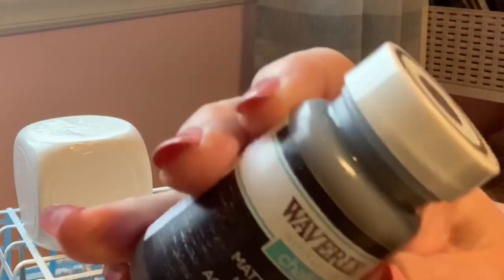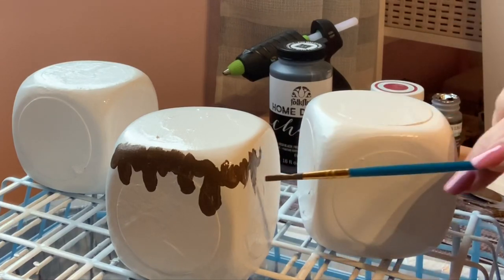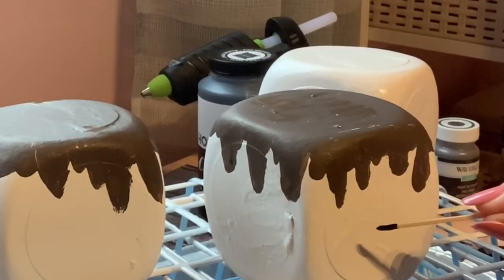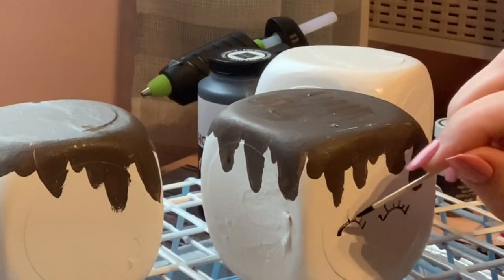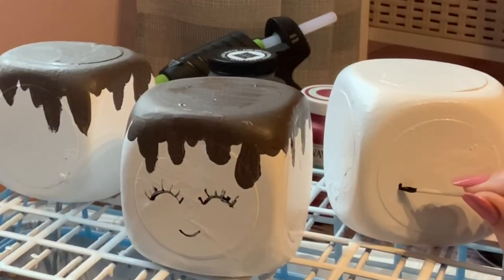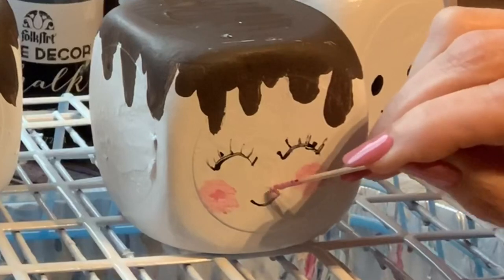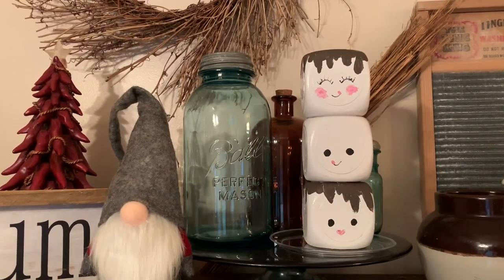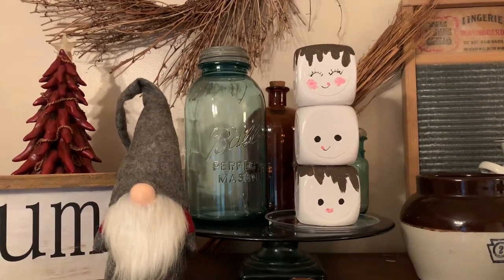Dollar tree DIY Marshmallow Décor/Life update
Look what you can make with items from the dollar tree. These cute marshmallow décor pieces are a great accent for a cocoa bar or kitchen décor, They are easy to make and no artistic ability is necessary.

18 piece apple barrel variety pack...
Mod Podge CS11202 Waterbase Sealer, Glue
12" Ring Light with Stand and Phone Holder...